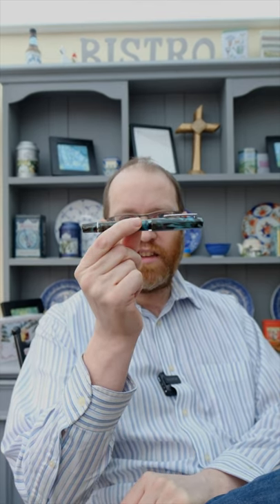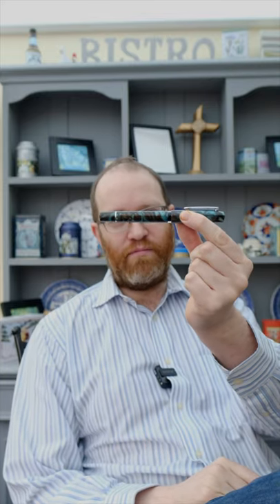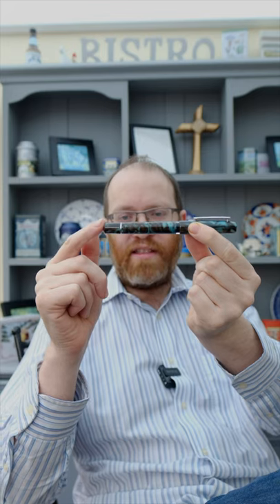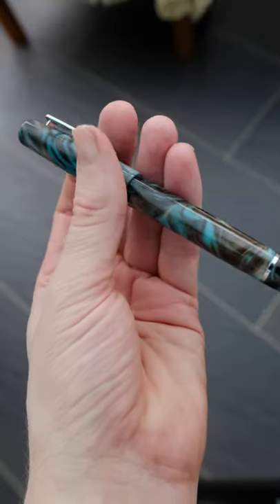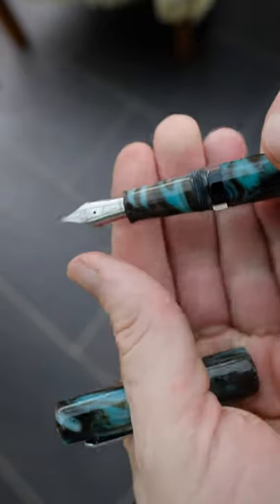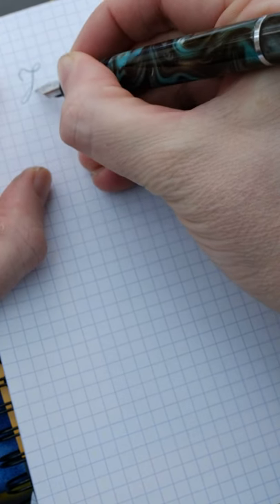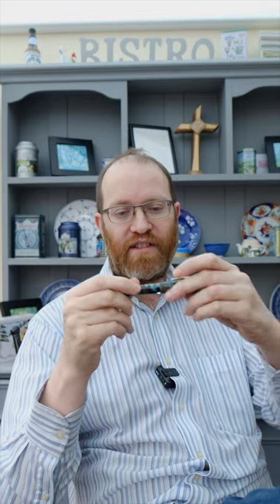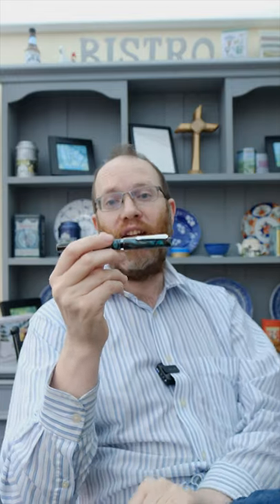Narwhal Schuylkill Chromis Teal Review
Colours - Marlin Blue, Asfur Bronze, Chromis Teal, Rockfish Red
Nib - Steel Fine and Medium
Dimensions -  144mm long capped, 132mm open, 175mm posted; weighs 24g.